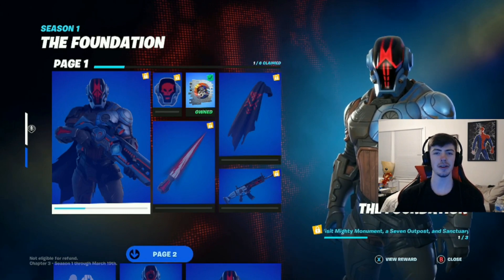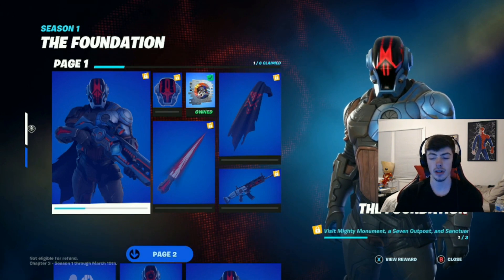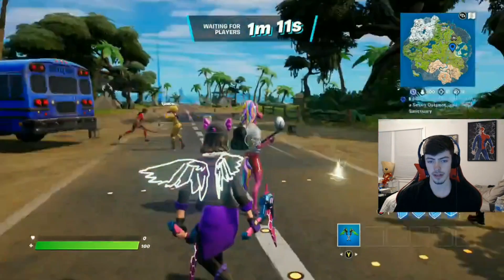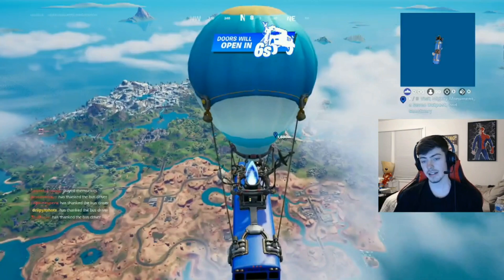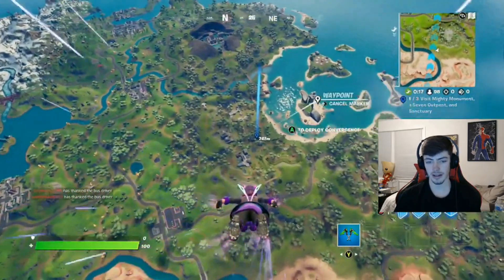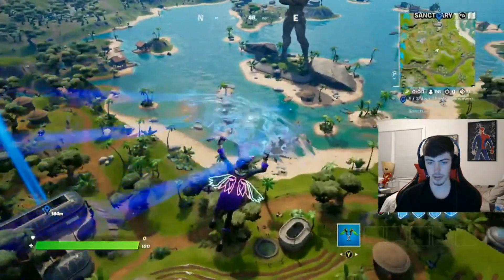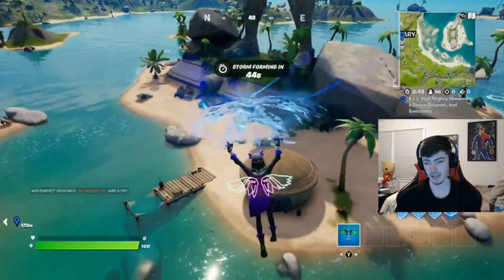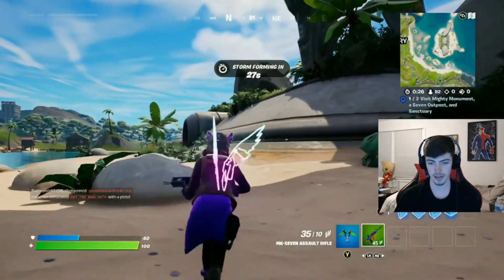How to Get THE ROCK Skin in Fortnite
I hope you guys enjoyed the video and were able to get the rock skin for yourself in fortnite.